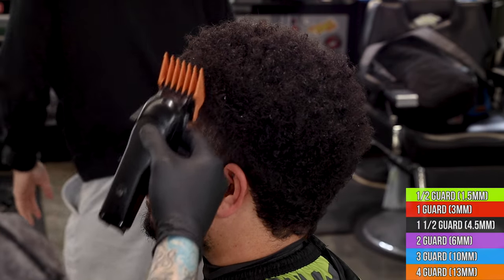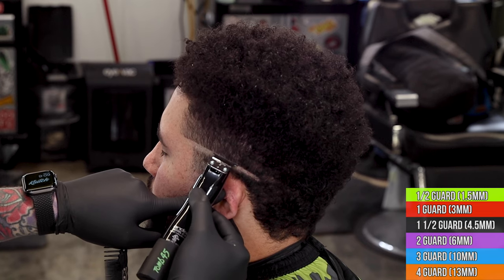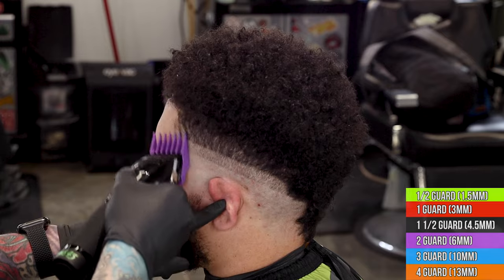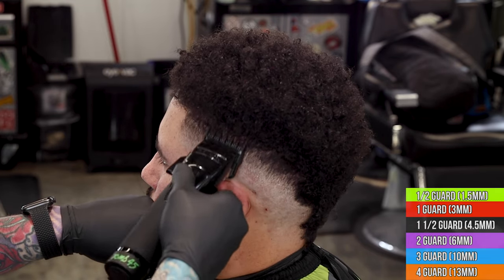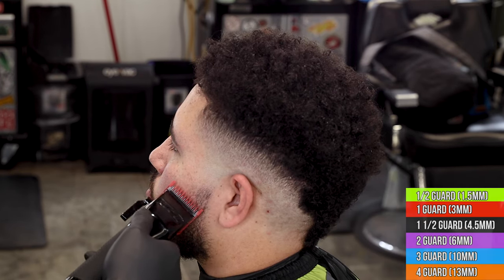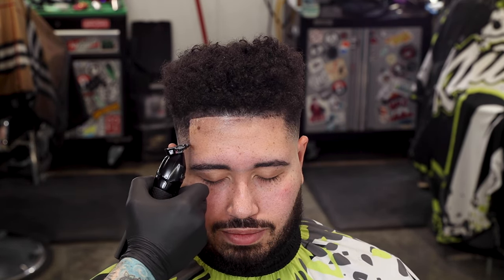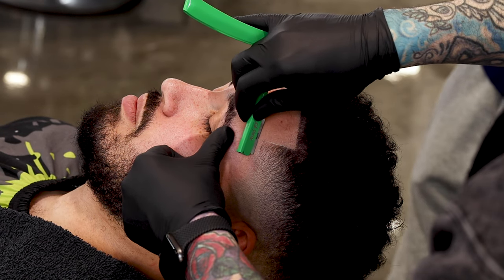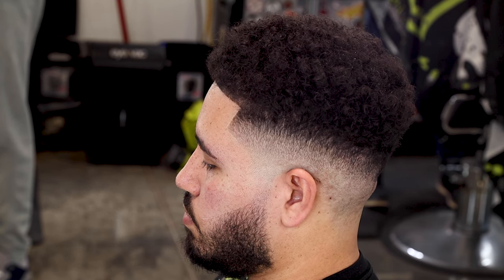Blurry 👀 Mid Skin Fade w/ Curls Haircut Tutorial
Poor guy CutsbyCoast wanted a haircut and nobody would hook him.  He moseyed on over to my station and asked nicely so I guess we'll get him back together.  We'll be doing a mid fade and leaving the length on top.  Slight enhancement and we'll have him all the was hooked up.  Let me know what you think of the finished cut!